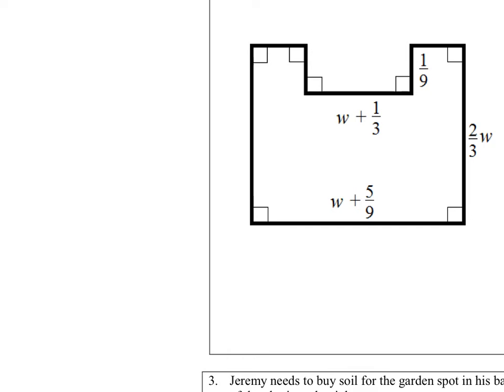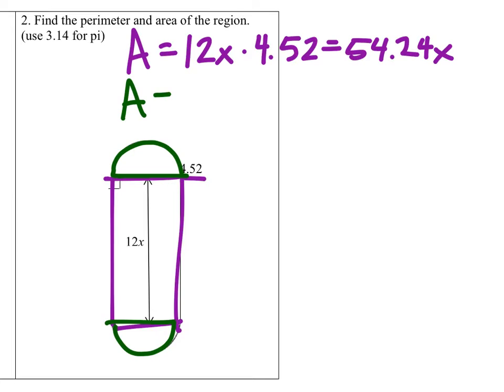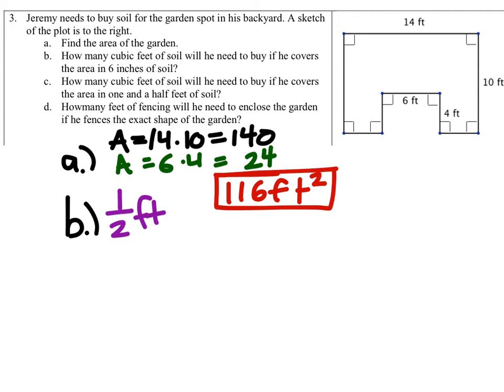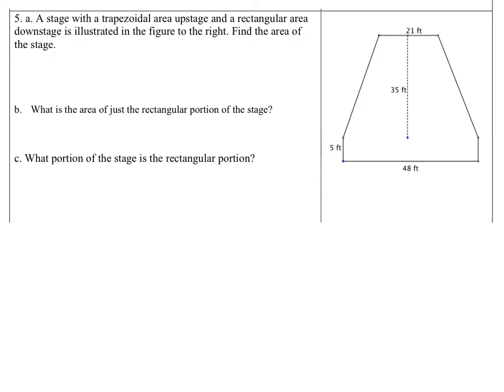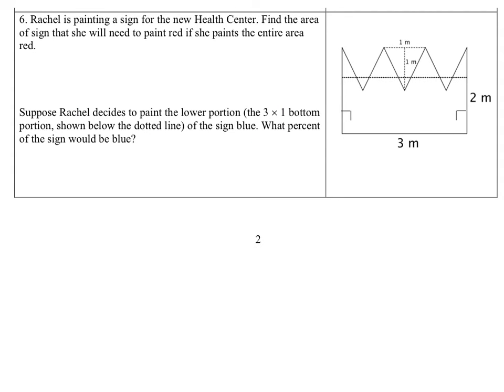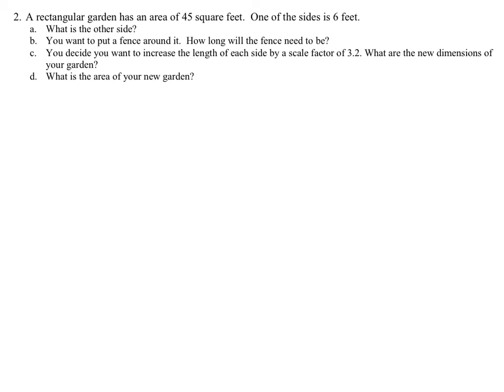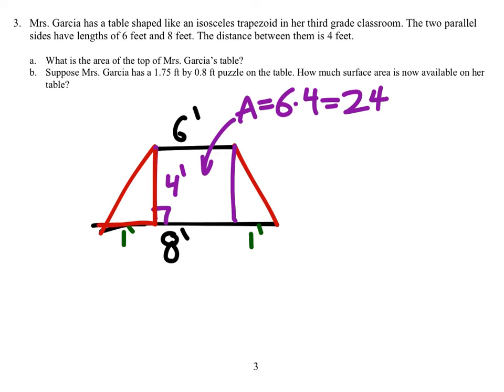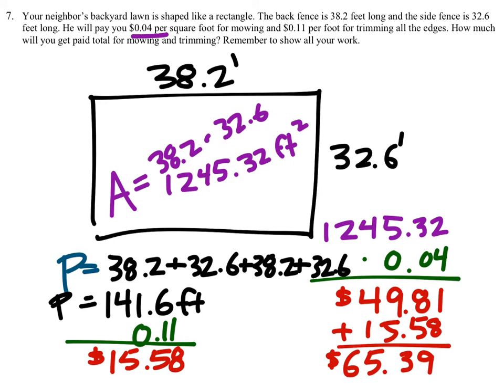Area of Irregular/Composite Shapes II: Select Homework Problems (7th Grade Unit 8 Lesson 2 Homework)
We looked at finding the shape of irregular/ composite shapes by splitting the shapes up into more familiar shapes (such as rectangles, triangles, and circles) and then adding those areas to find the total area.  We also manipulated the shape by completing the shape to make a rectangle, and finding the area of the rectangle and then subtracting the area that was empty.